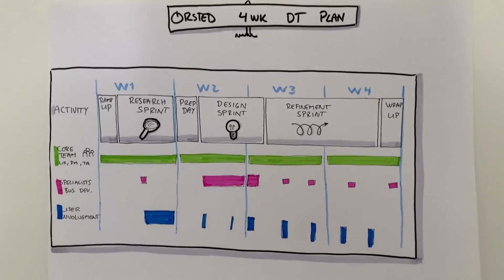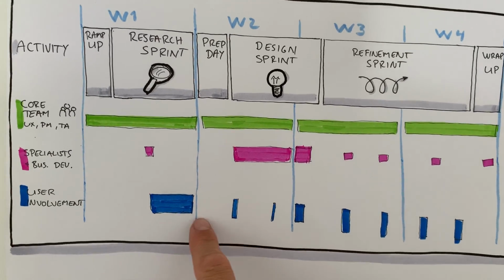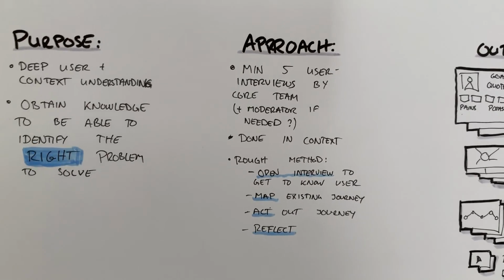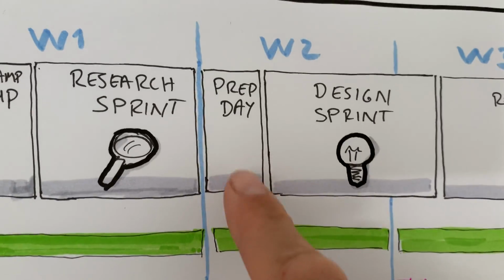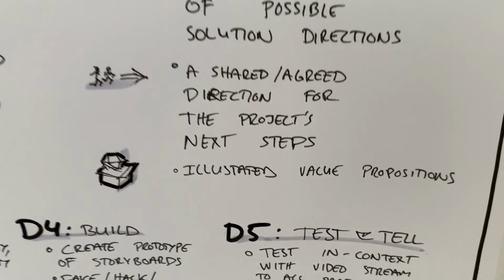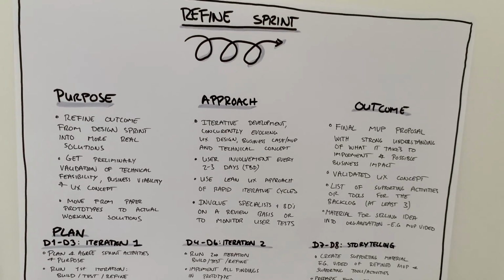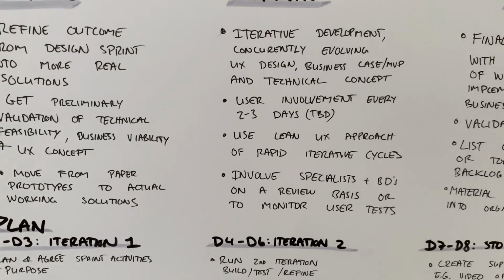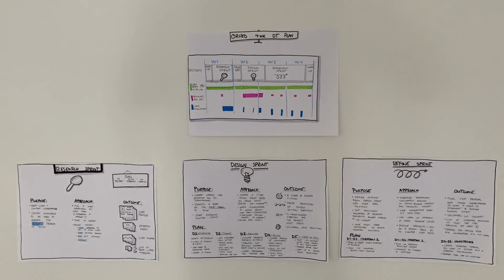Design Thinking Specialist Case Response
Claus Allan Christensen